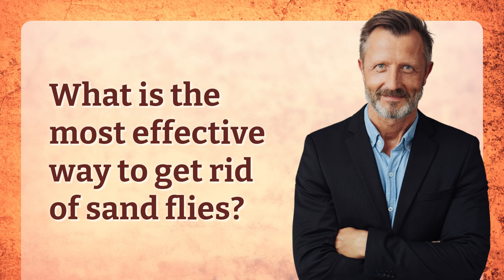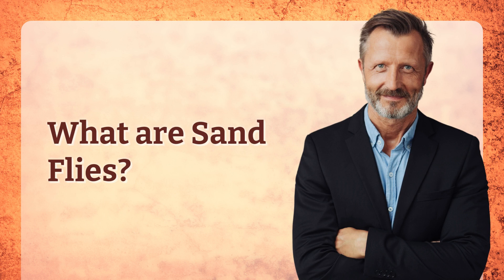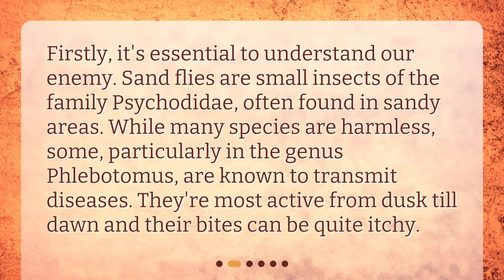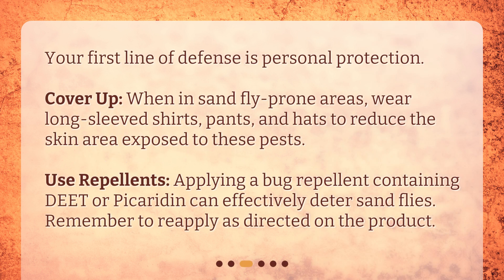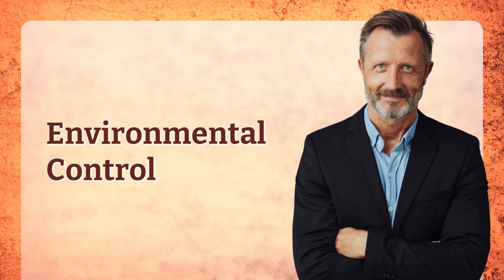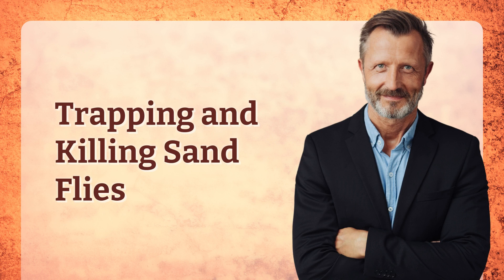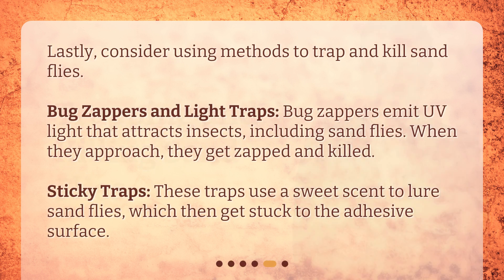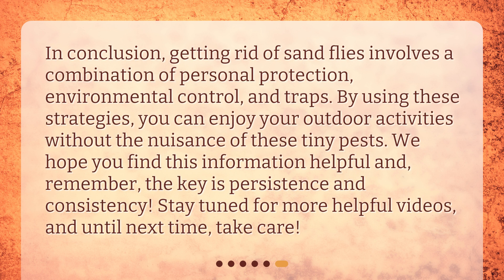What is the most effective way to get rid of sand flies?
Winning The Battle Against Sand Flies: Comprehensive Strategies • Say goodbye to irritating sand fly bites with these comprehensive strategies! Learn how to protect yourself with personal measures, control your environment, and even trap and kill sand flies. Don't let these tiny pests ruin your outdoor fun - watch now to learn how to win the battle against sand flies!

00:00 • What is the most effective way to get rid of sand flies?
00:26 • What are Sand Flies?
00:51 • Personal Protection Measures
01:18 • Environmental Control
01:45 • Trapping and Killing Sand Flies